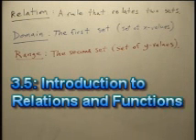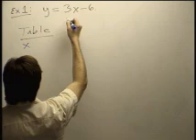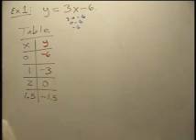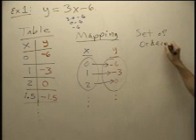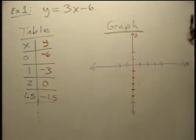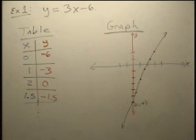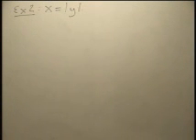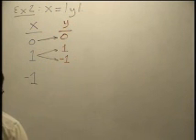3 5 Introduction to Relations and Functions part 1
Definition of a relation. Examples of different representations of a relation. Definition of a function.